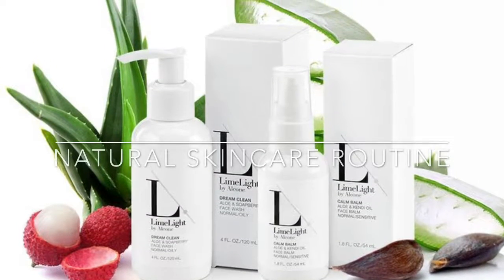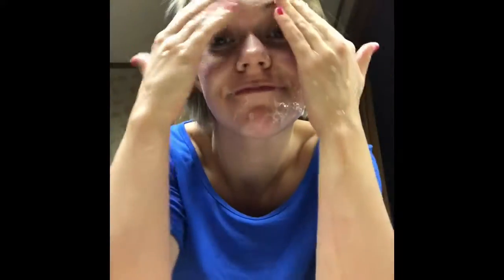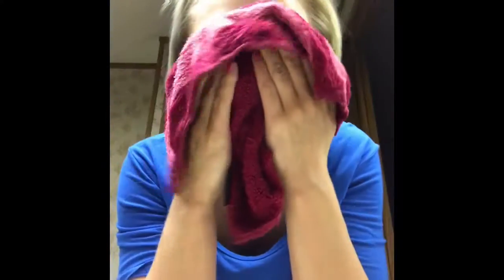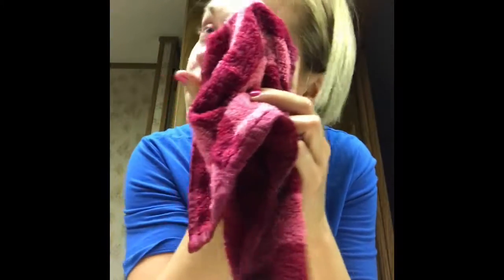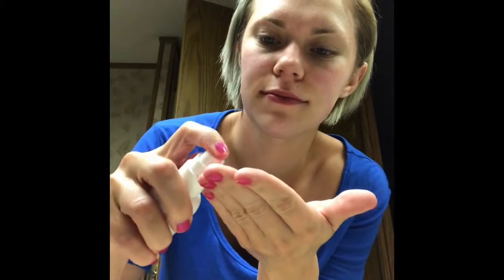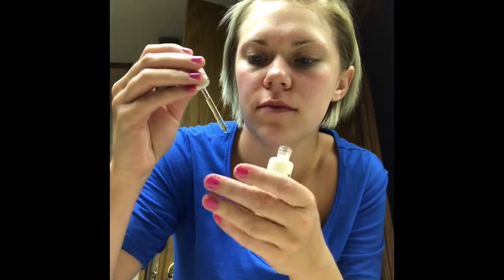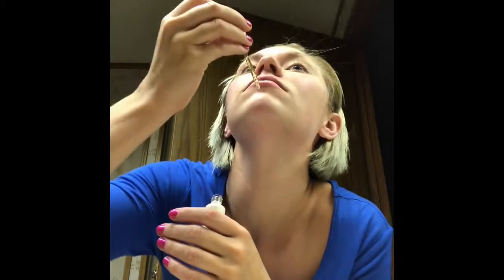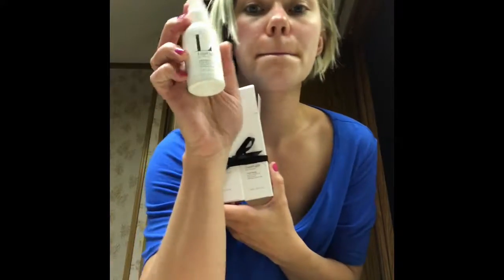Natural Skincare Routine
Dream Clean Duo
One Drop Wonder face oil

Take care of your skin! I don't care what your age is, it is important and it will represent you for a very long time.
Taking care of your skin now (ages 1-18) will allow you to have amazing skin well into your years.